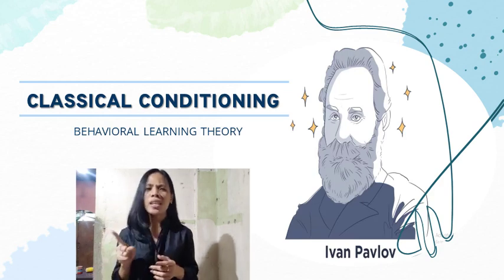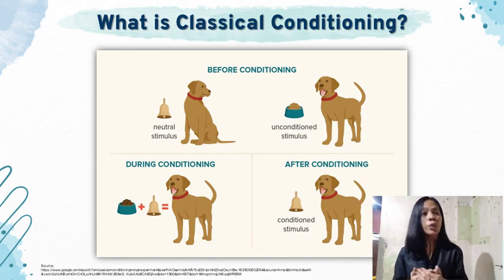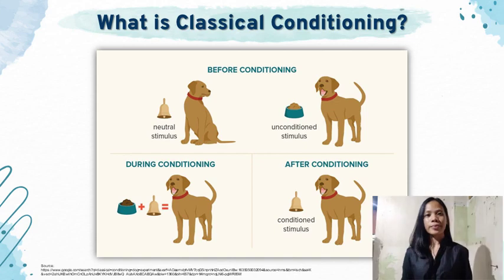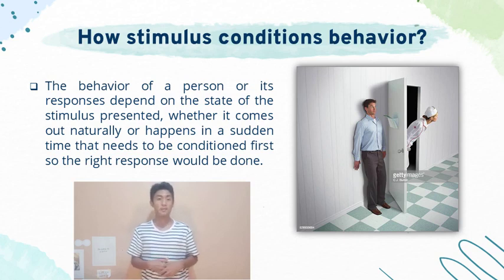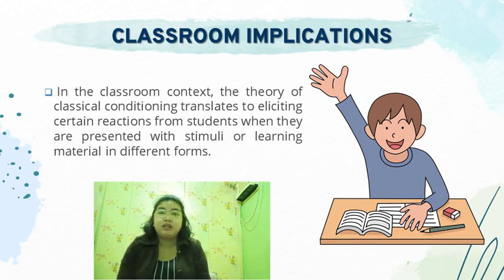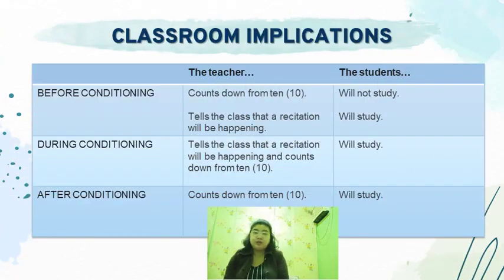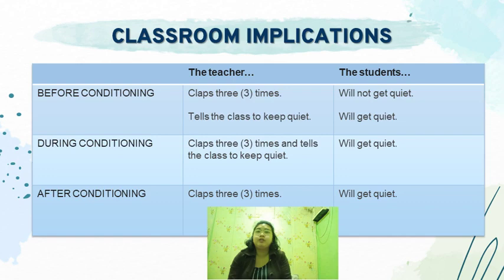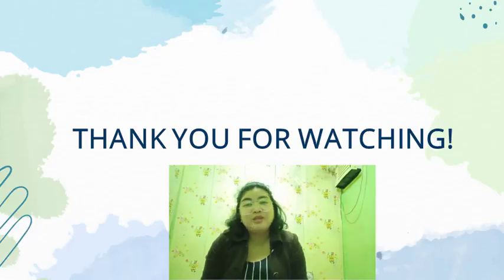BPED EP22 / GROUP 2- CLASSICAL CONDITIONING